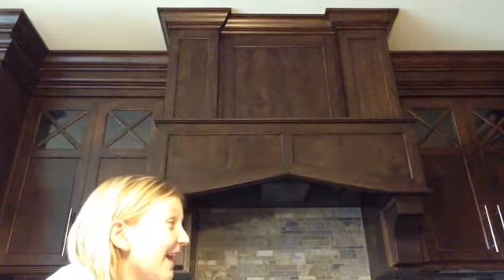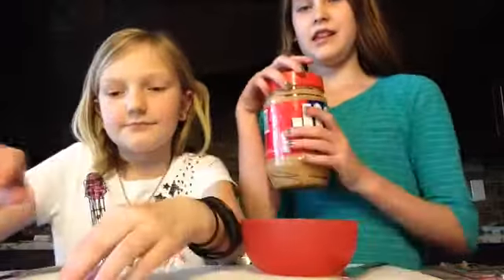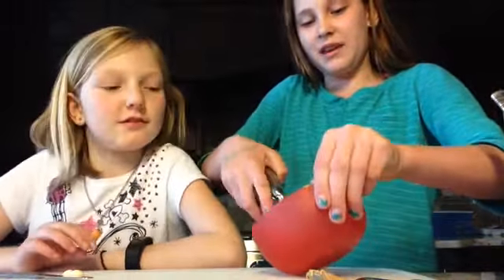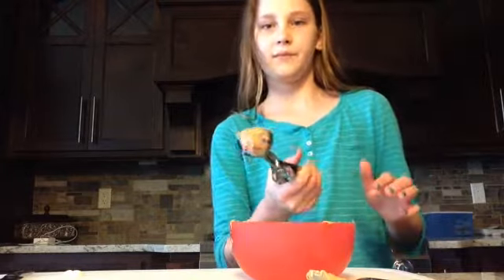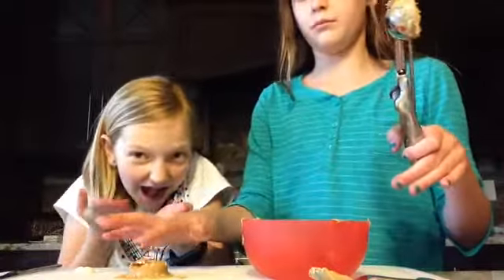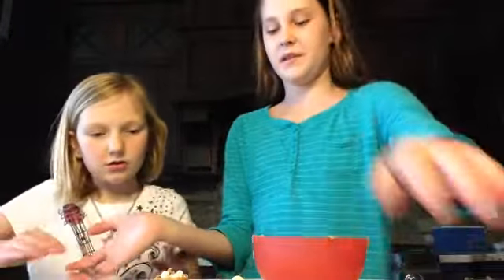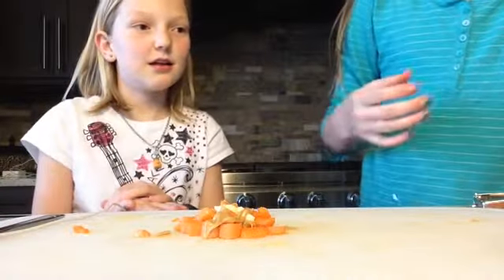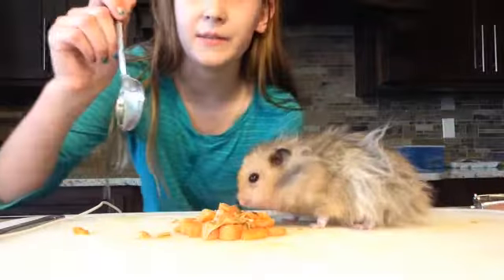Its Peanuts BIRTHDAY! And how to build a hamster cake.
HAPPY BIRTHDAY PEANUT!🎉🐹